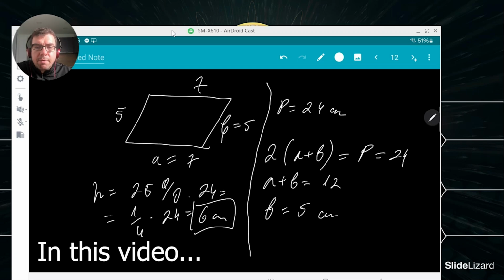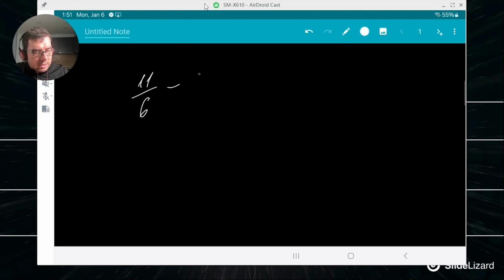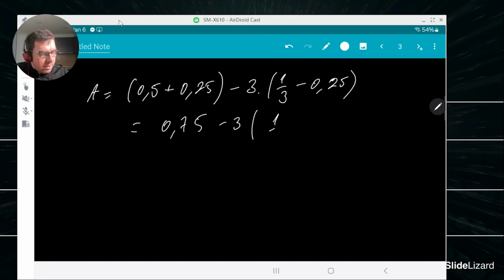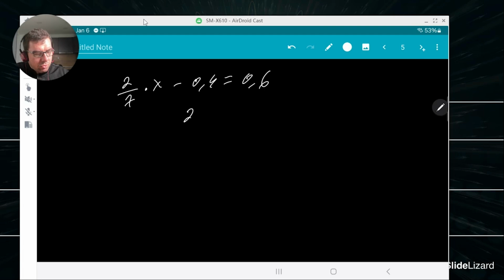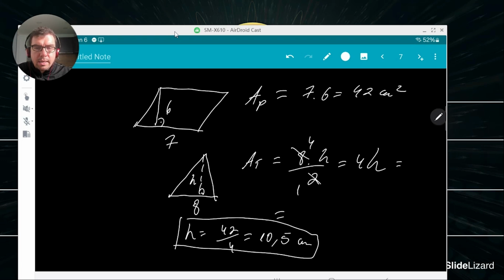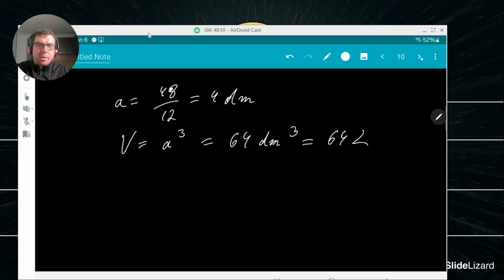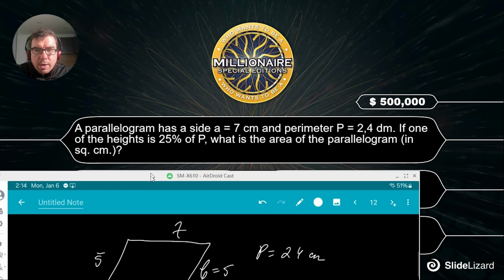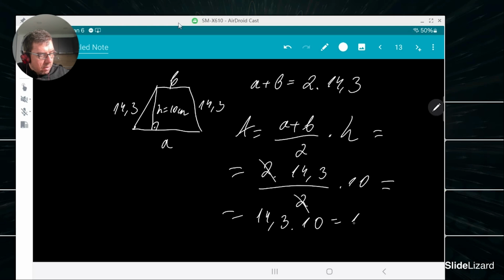Math for 12 year old students - general problems.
In this video we solve problems related to fractions, decimals, basic geometry and basic solids.